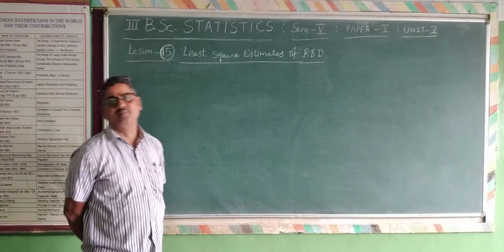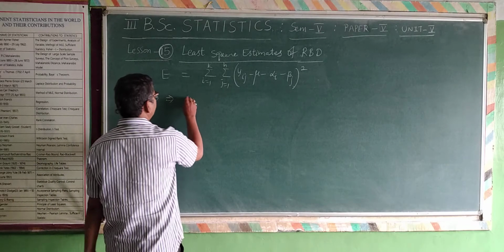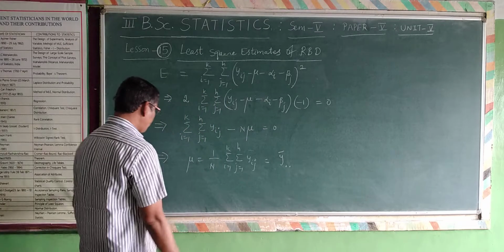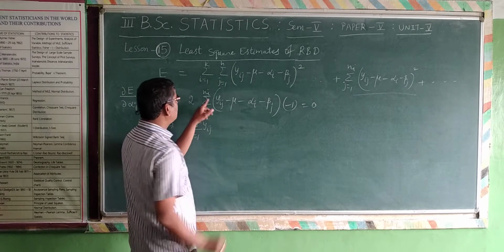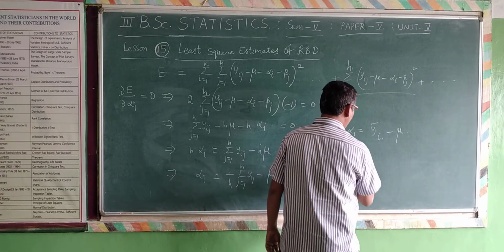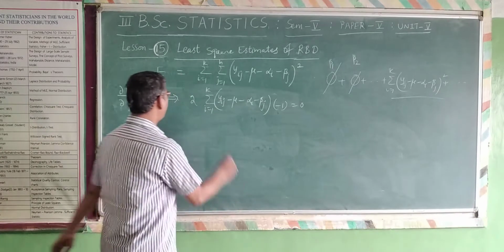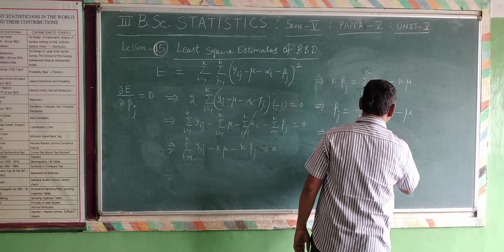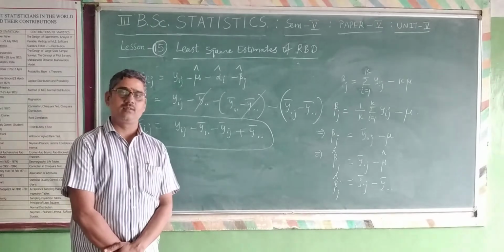Least Squares Estimates of RBD - BSc Statistics